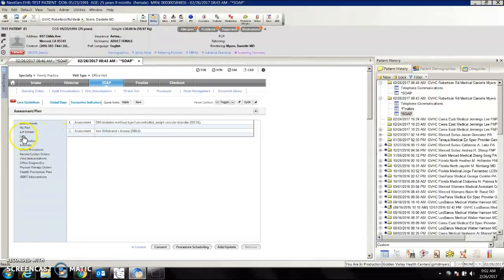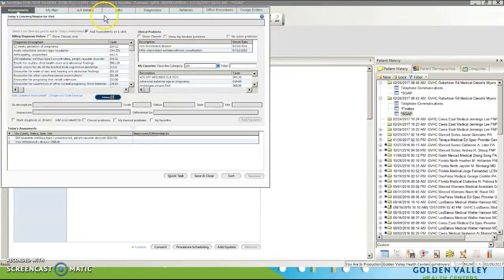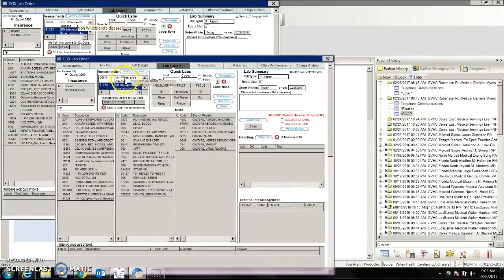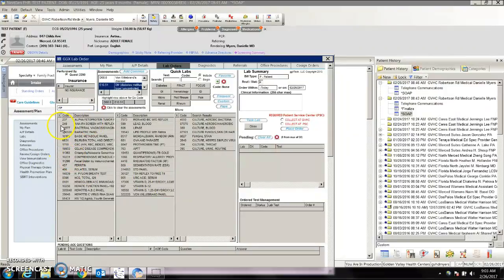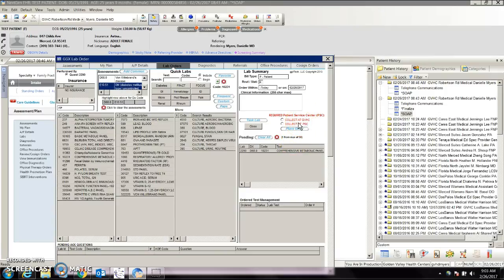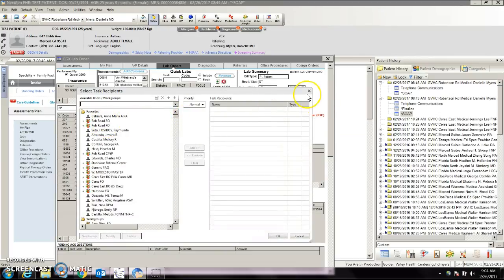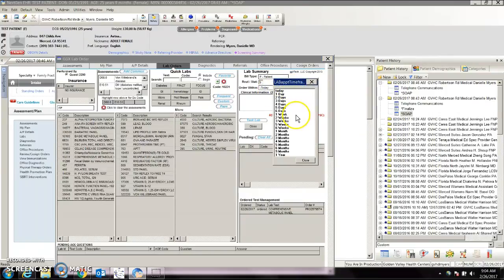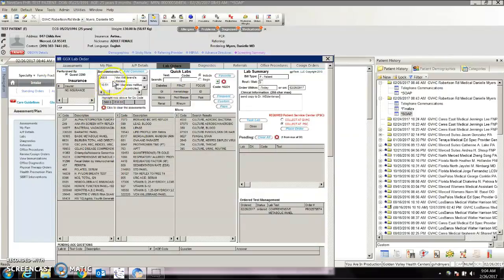Lab module part one - basic info